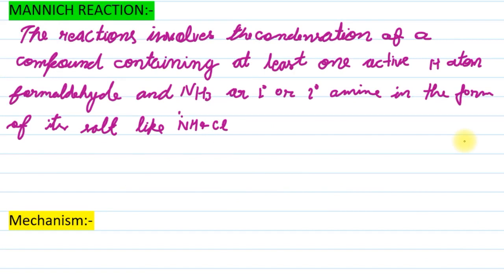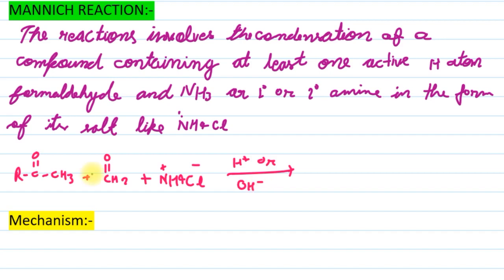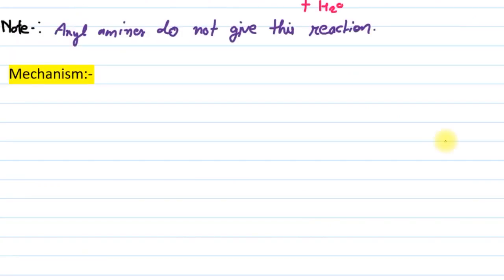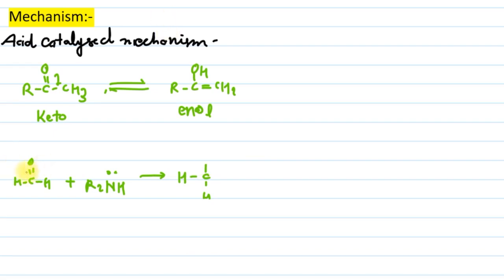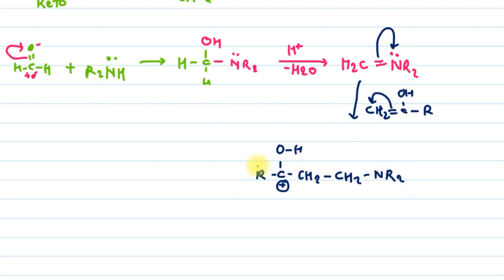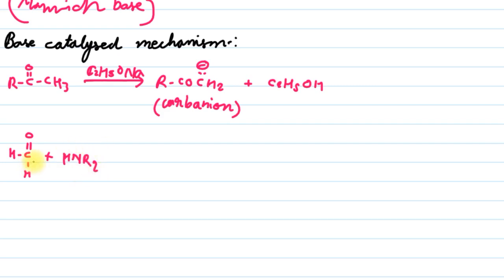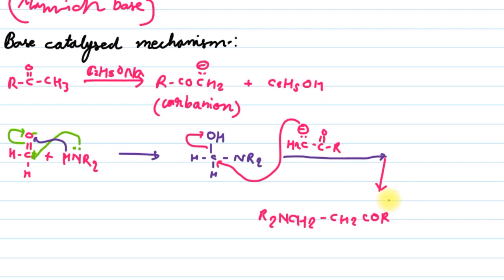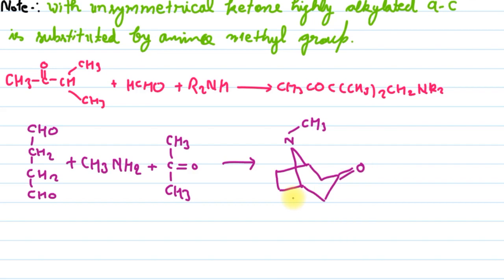Mannich Reaction and mechanism || 21 name reactions for CSIR-NET/GET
In this video , I have dscussed about Mannich reaction with different examples and its mechanism. There are some important point about mannich reactions.